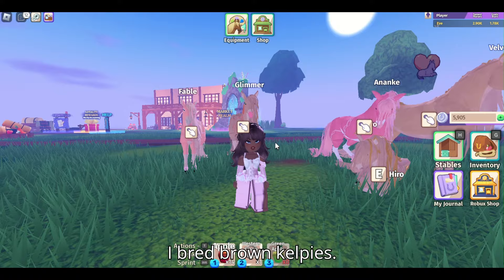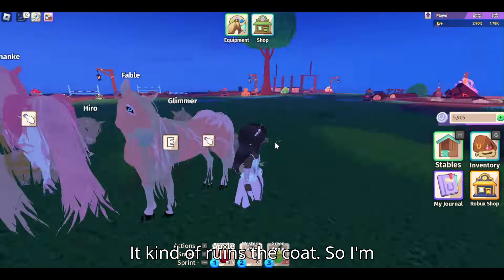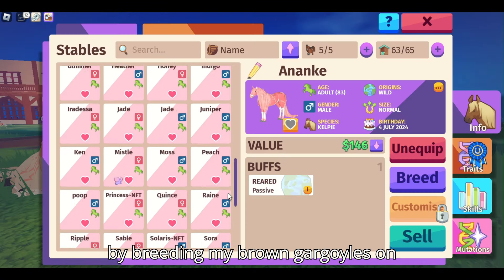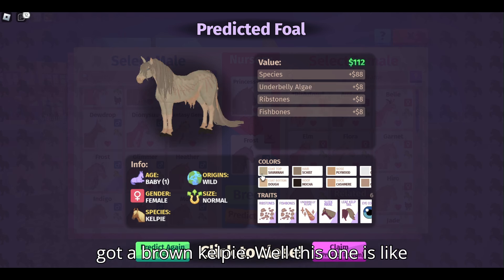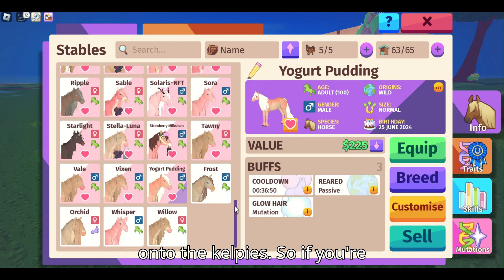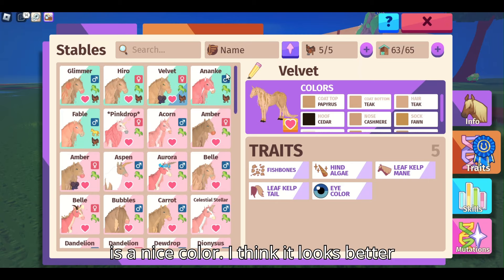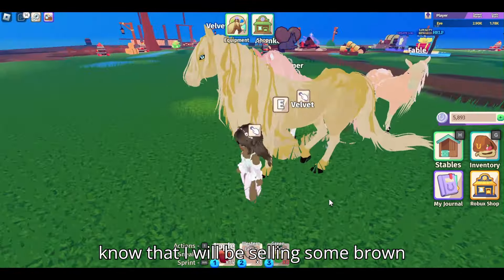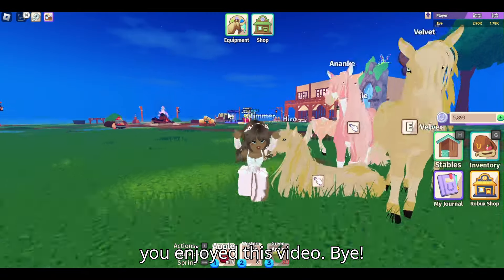I Bred BROWN & BEIGE KELPIES in Horse Life Roblox!